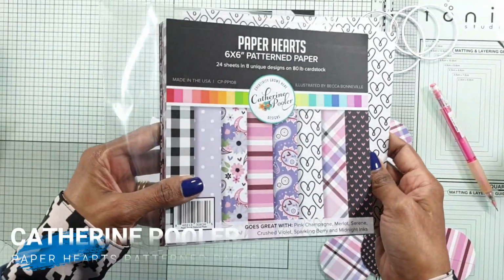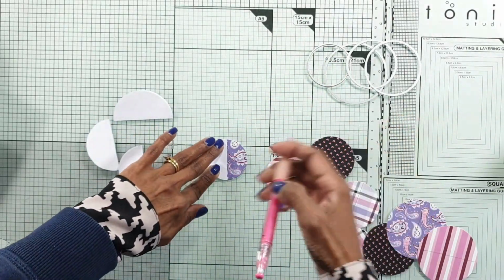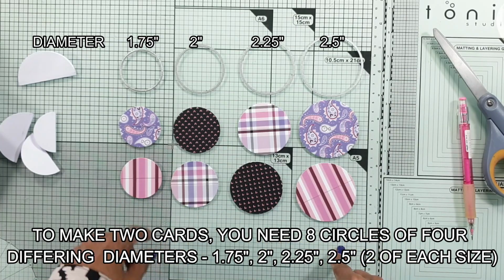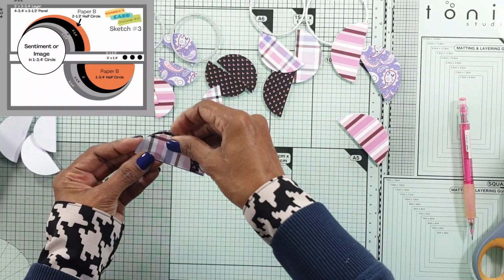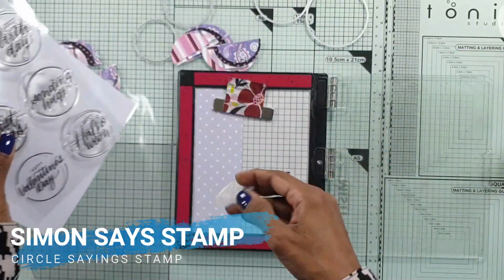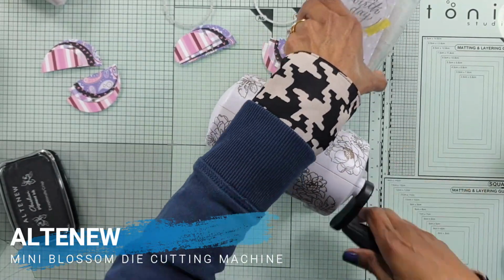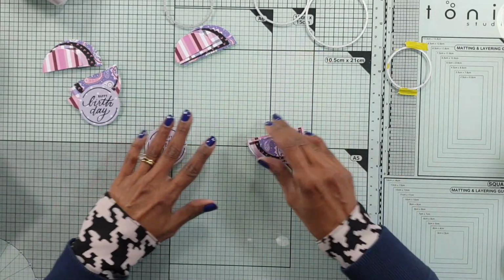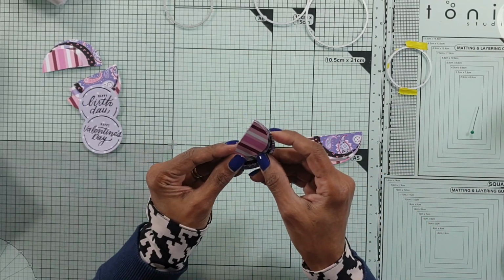Kendra's Card Challenge #12 - Sketch 3 - difficult sketch? FREE Card Sketch - Patterned Paper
Download the FREE sketch PDF file & see the list of PRIZES

• Catherine Pooler Designs - Christmas Critters Collection - 6 x 6 Patterned Paper Pack - Wrapped

• Catherine Pooler Designs - Love And Lace Collection - 6 x 6 Patterned Paper Pack - Paper Hearts

• Catherine Pooler Designs - 6 x 6 Patterned Paper Pack - Lime Rickey Prints

• Catherine Pooler Designs - 6 x 6 Patterned Paper Pack - Aquatini

• Catherine Pooler Designs - 6 x 6 Patterned Paper Pack - Rockin

• Catherine Pooler Designs - Mini - Premium Dye Ink - Pink Champagne

• Catherine Pooler Designs - Mini - Premium Dye Ink - Crushed Violet

Music from purchased version on Wondershare Filmora